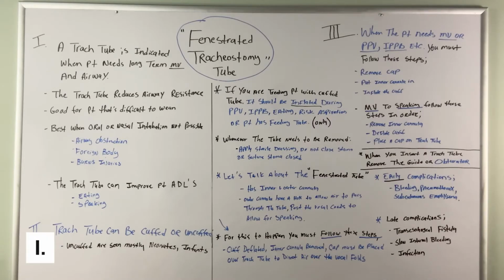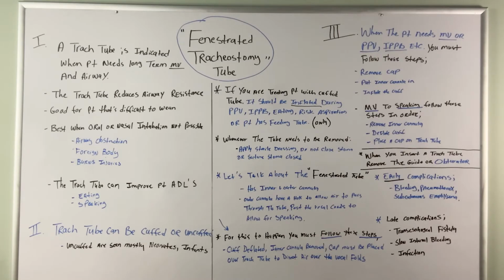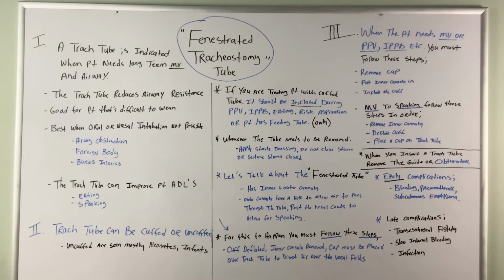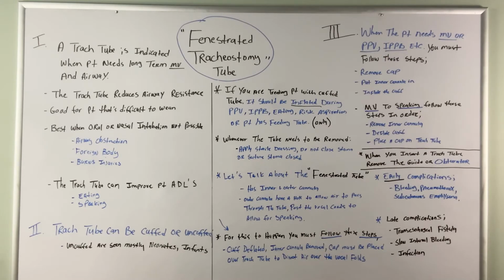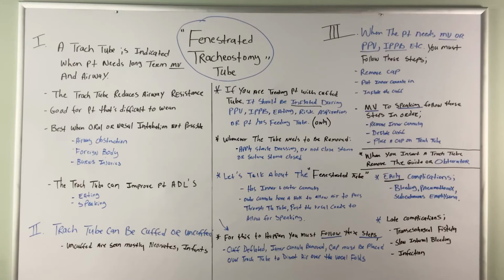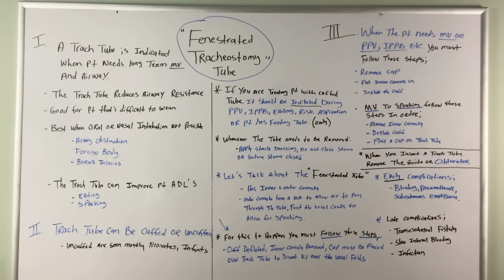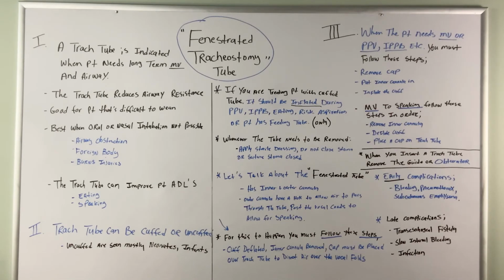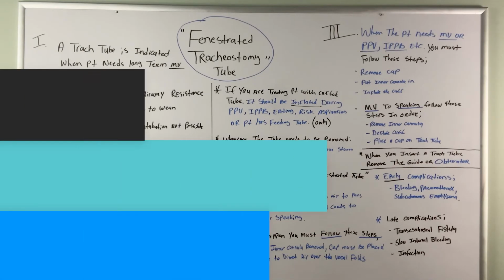FENESTRATED TRACHEOSTOMY TUBE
Hey guys , this is a short and sweet video on a topic that is overlooked on the exam. Make sure when u are making transitions you do the steps in order . MV to speaking configuration and speaking configuration to MV . You got this. ! Get every point that you can .